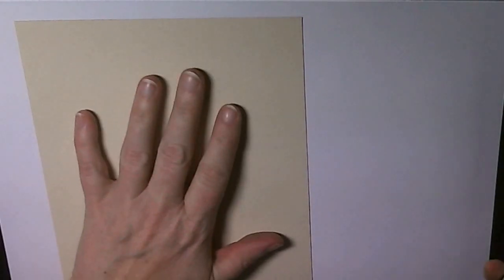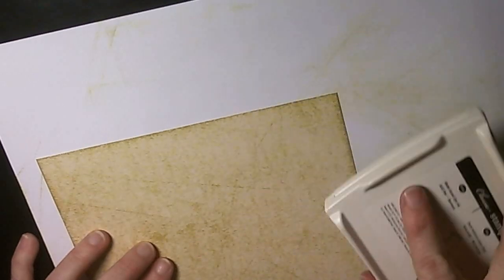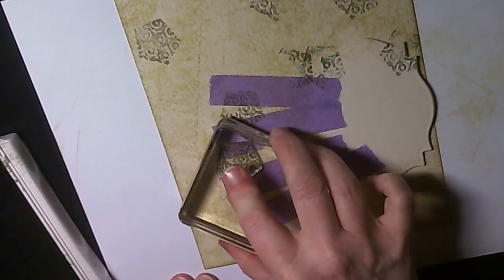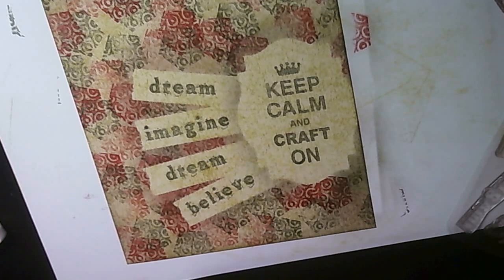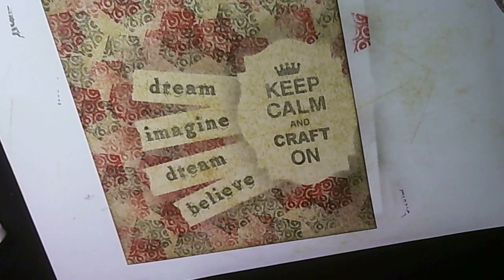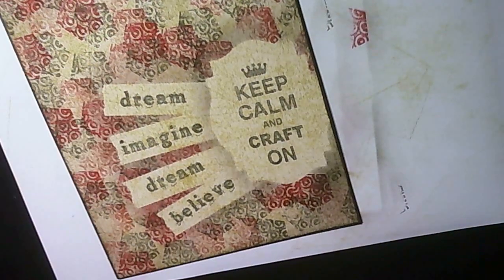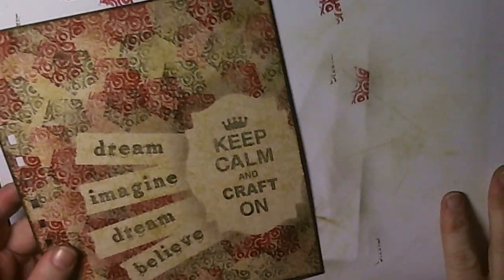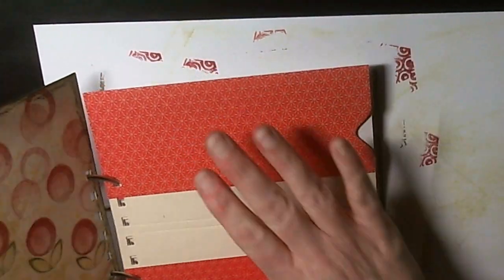Stamp Storage Folder using We R Memory Keepers - Stampin'Up! envelope punch board 2nd part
Stamping the front cover of my Stamp Storage folder creating a vintage look using the masking technique to create depth.
For detailed measurements, list of materials and tools used plus pictures of the finished book go